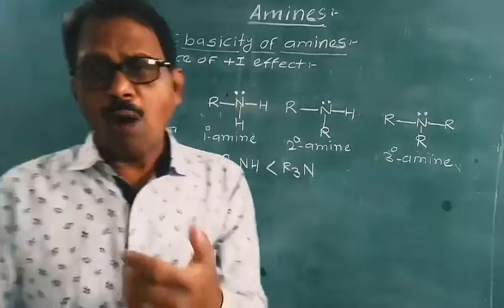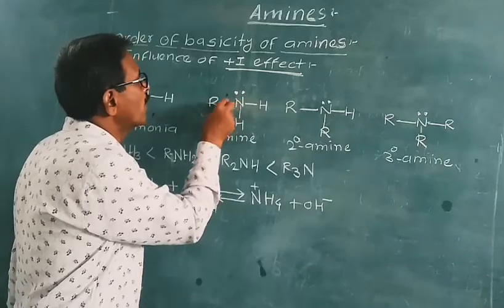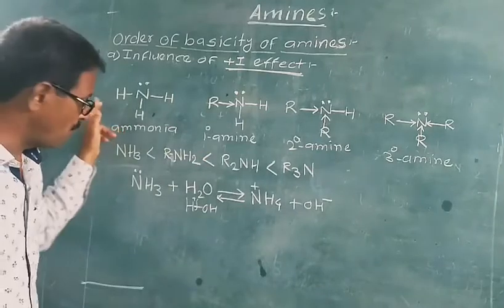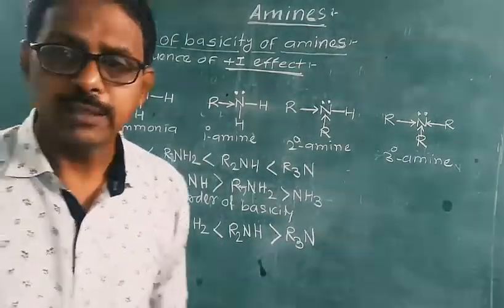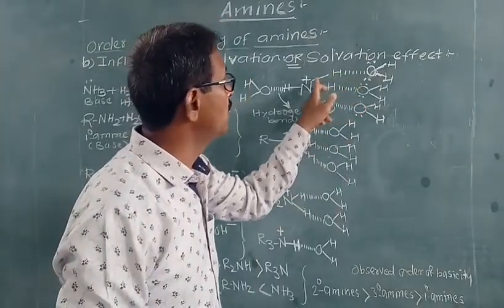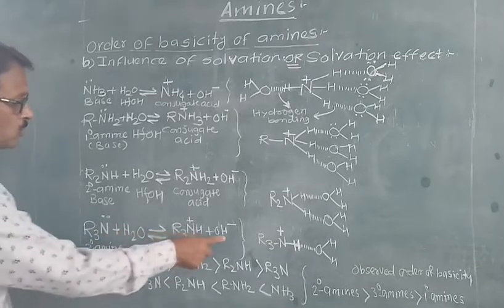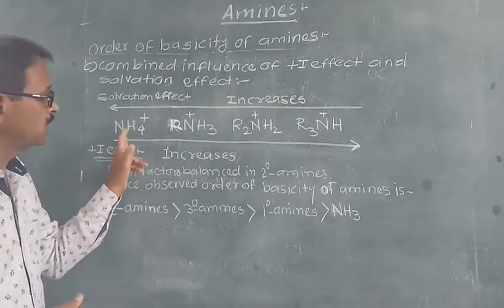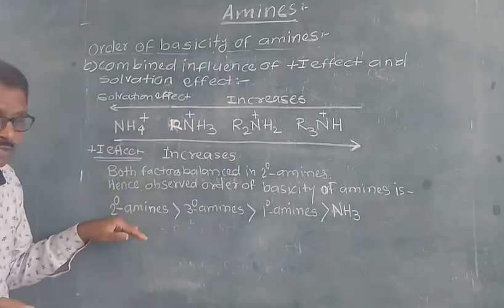Lec 7 Amines: basicity order of amines